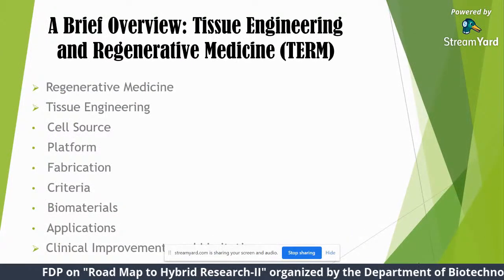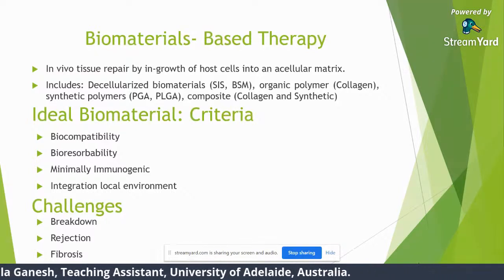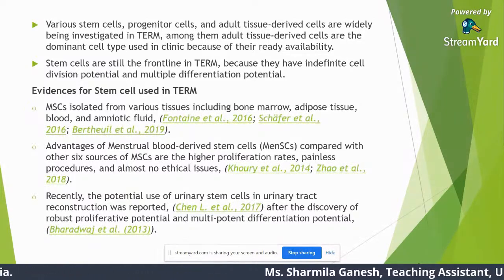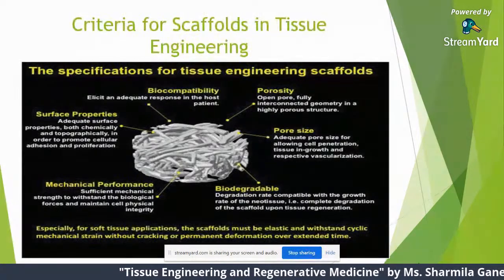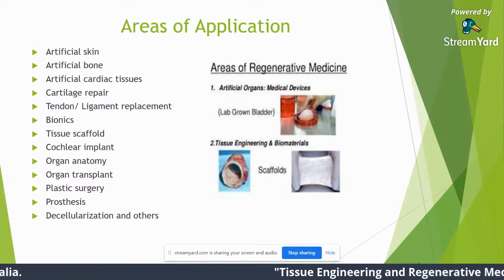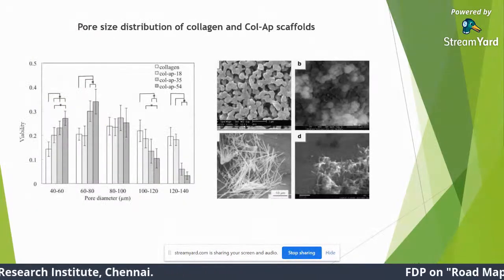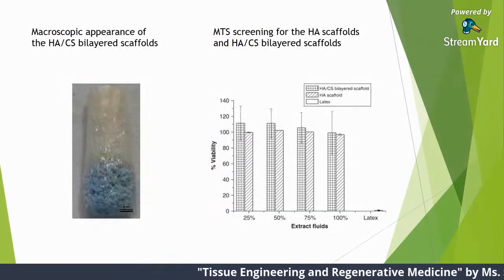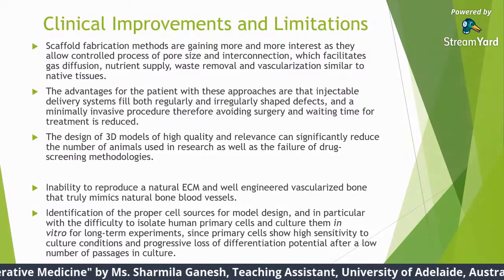Tissue Engineering and Regenerative Medicine by Ms. Sharmila Ganesh, Australia.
International Alumni Series on "Road Map to Hybrid Research-II" organized by the Department of Biotechnology, Dr. MGR Educational and Research Institute, Chennai.